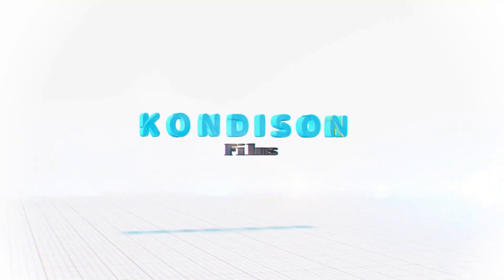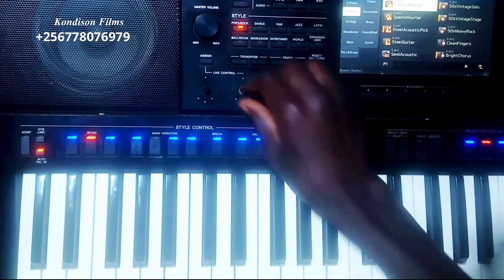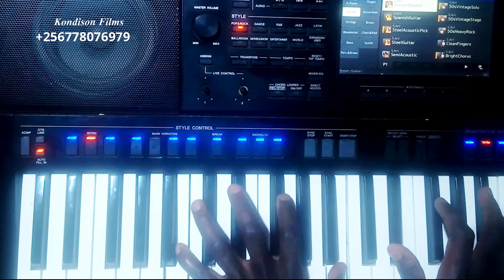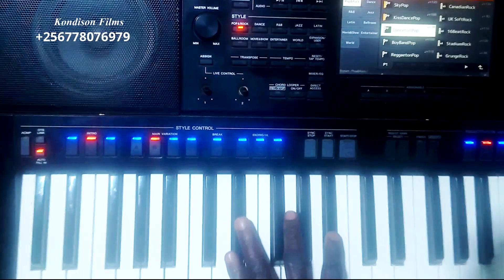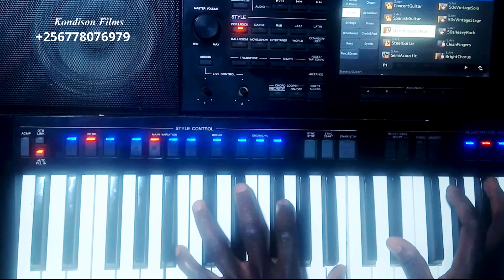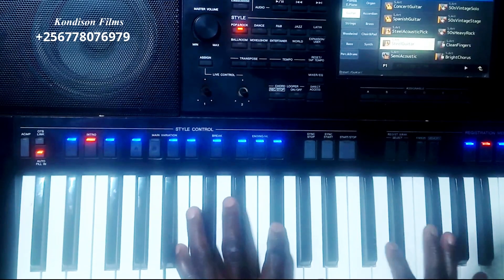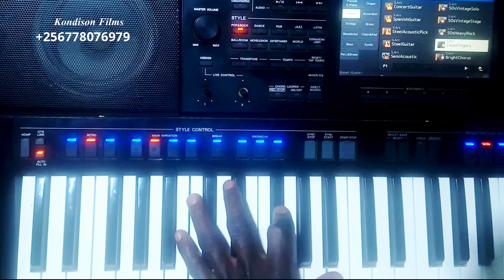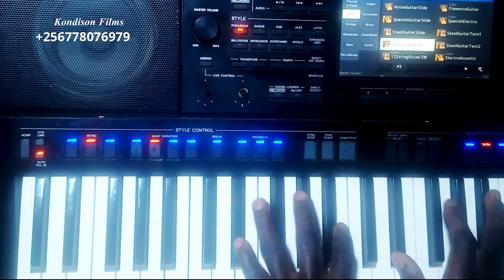BEST GUITAR TONES/VOICE YOU CAN USE IN ANY KEYBOARD/PIANO SEBEN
How to make a piano sound like a guitar. Use these simple techniques to make your piano sound like a guitar.
A quick and easy way to make a piano sound like a guitar,
Learn how to make your guitar sound like a piano with some simple effects.